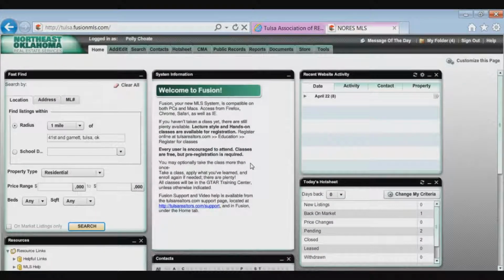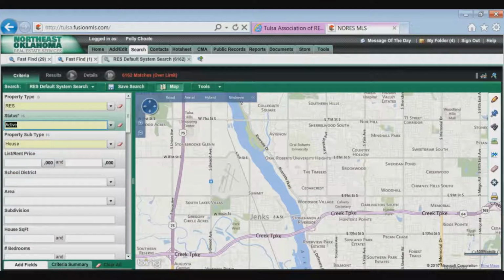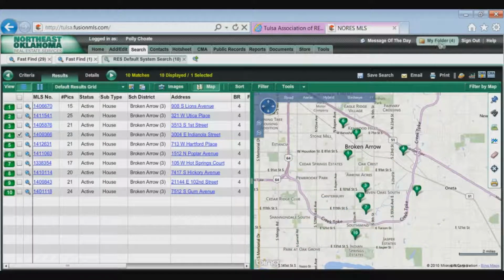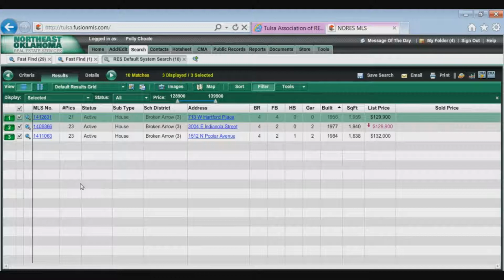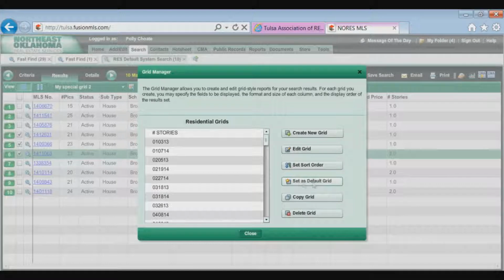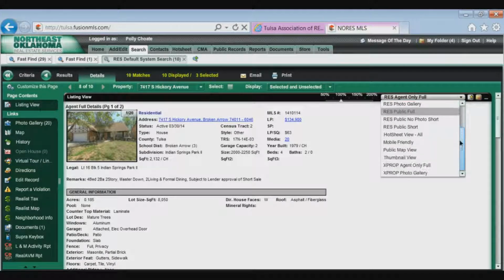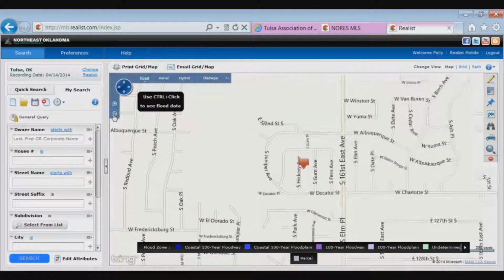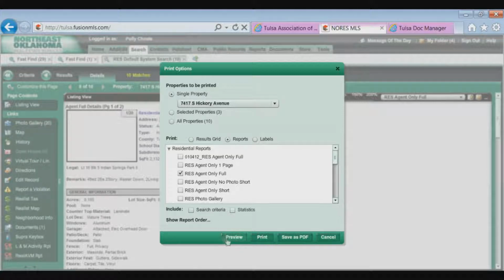MLS Experts - Fusion 1 - Introduction to Searching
Get started searching with the Introduction to Searching from our Fusion 1 class.